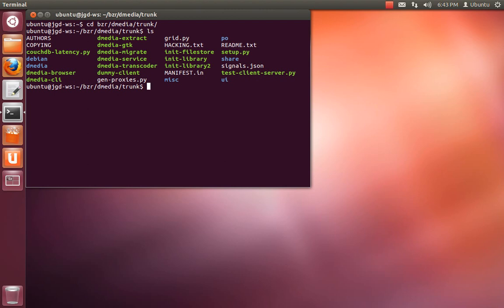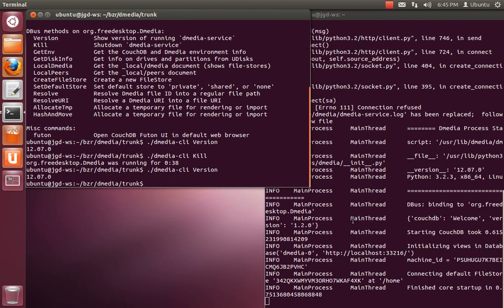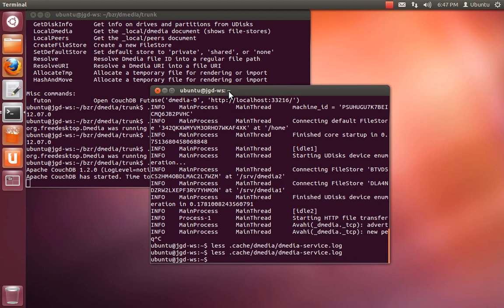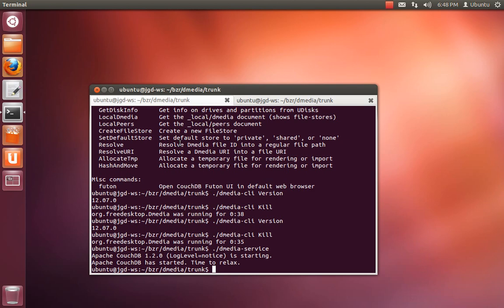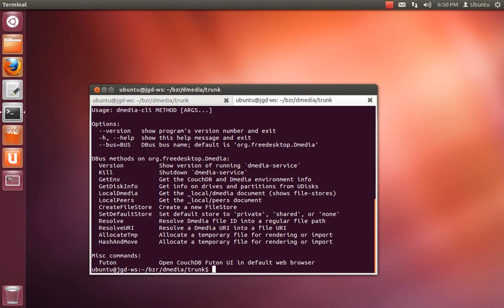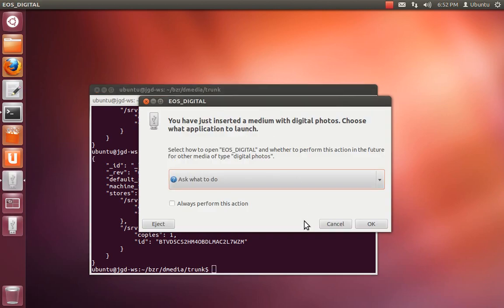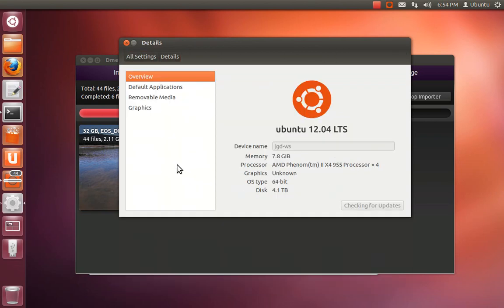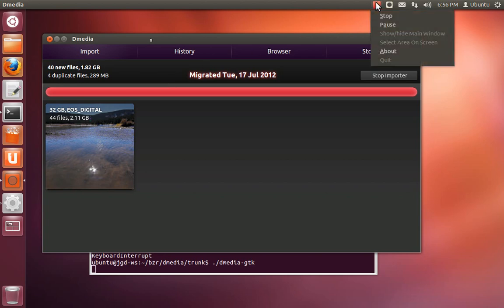Novacut Dev Tutorial Part 2: Dmedia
This video (Part 2) covers working with Dmedia from its source tree, including how to make sure you're actually running the DBus service from the source tree.